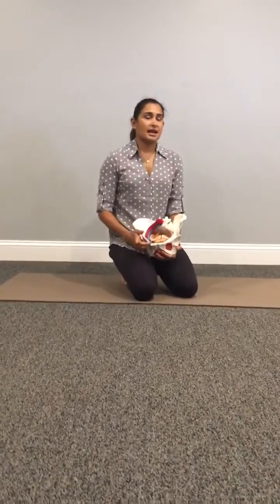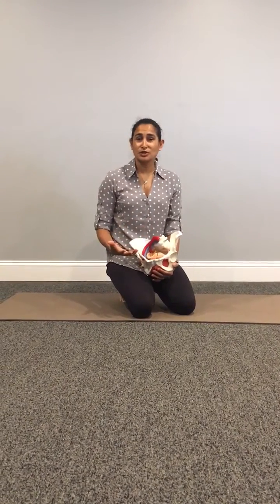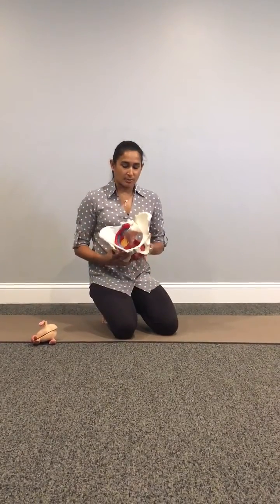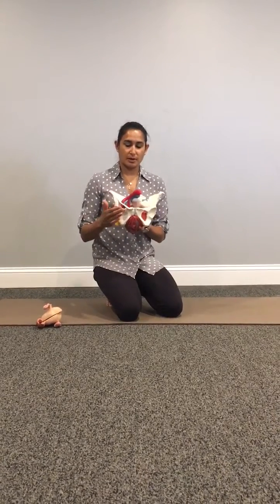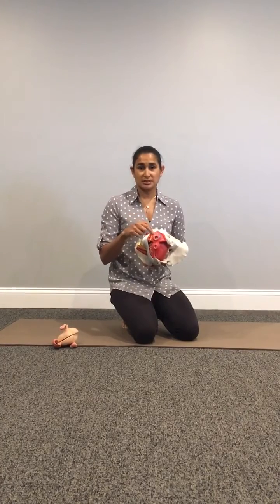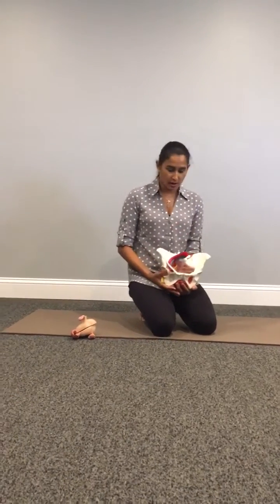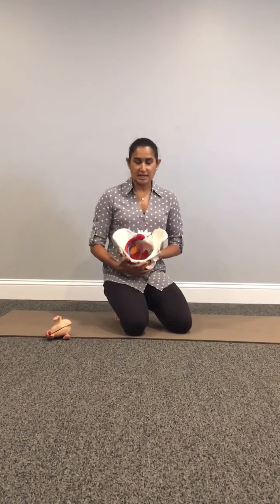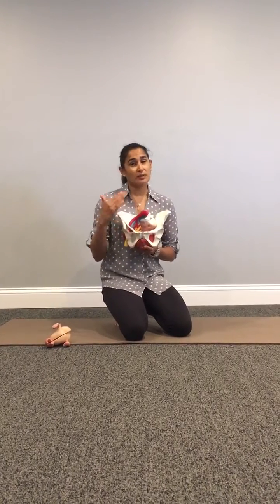Why Do You Have UTI Symptoms Without an Infection?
I will talk about the frustration many people feel when they have symptoms like bladder pain, burning, and frequent urination that seem like a UTI, but medical tests show no infection. I’ll explain how these symptoms can come from tight or dysfunctional pelvic floor muscles, which affect the urethra and bladder and mimic UTI symptoms. I’ll highlight the importance of working with a pelvic floor therapist who can perform an internal evaluation and look at other factors like joint and connective tissue issues, using a holistic, integrated approach to relieve these symptoms and restore function.

👉 If you're experiencing abdominal or groin pain after having abdominal surgery, there are hidden factors that may be affecting you.

 🟨 ABOUT
Hi!  I'm Hina Sheth, I have been treating complex orthopedics, sports and pelvic floor physical problems for over 25 years with amazing results.  Now I want to bring my knowledge to the global community so I can spread my knowledge to you. Our bodies are complex systems of 600 muscles and organs intertwined in a fascial system that all work together. Imbalances in this system such as trigger points, visceral and myofascial restrictions can lead to joint, pelvic, and organ issues. Factors like nutrition, exercise, sleep, and stress play a crucial role.  Unfortunately, our current health care model does not look at our bodies as a whole and often times compartmentalize musculoskeletal injuries and dysfunctions.  At Rebalance, our goal is to holistically treat this complex system to restore harmony in the body.  By addressing these imbalances, we help clients improve their overall health and well-being.  Our vision is to empower individuals to create a healthier lifestyle for themselves.